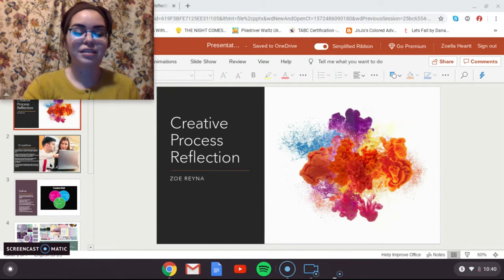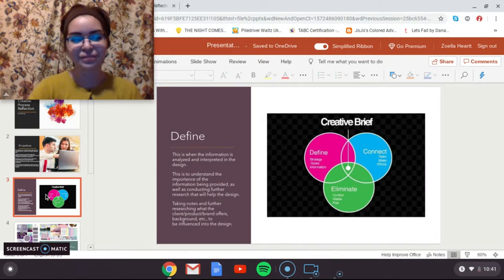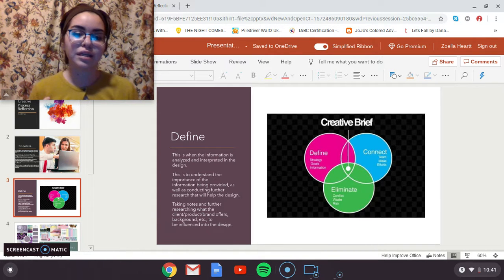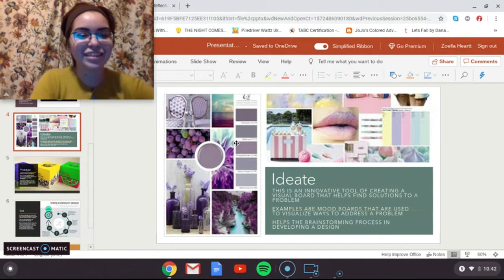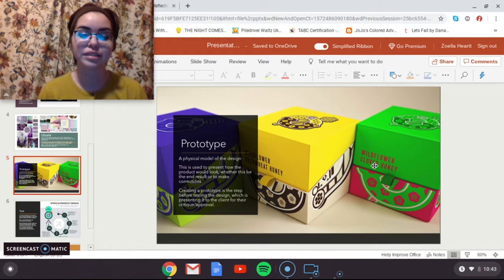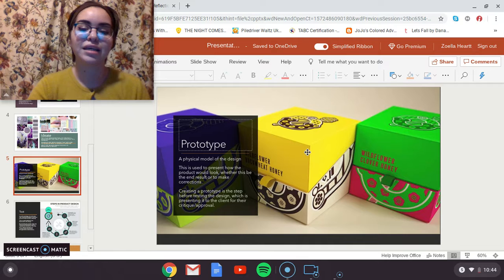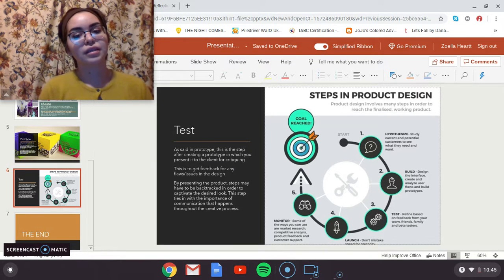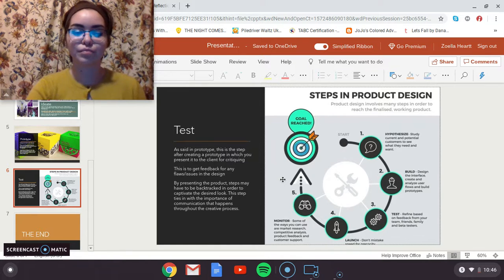Creative Process Reflection